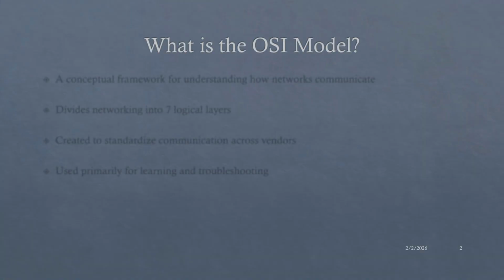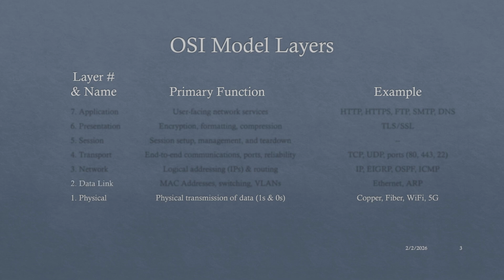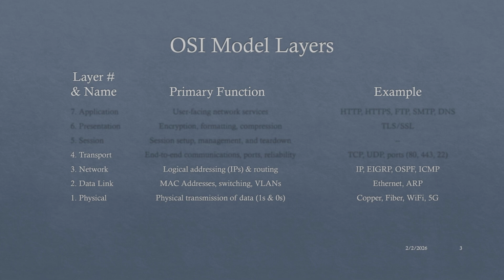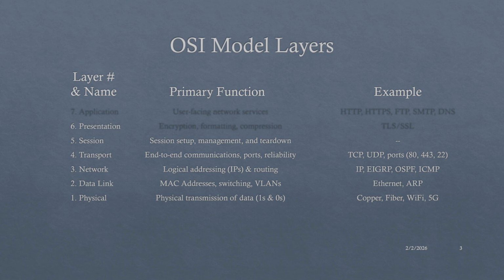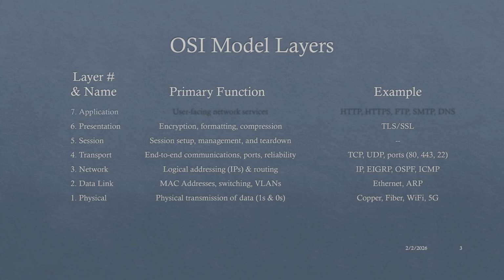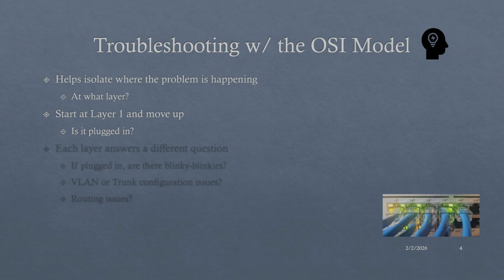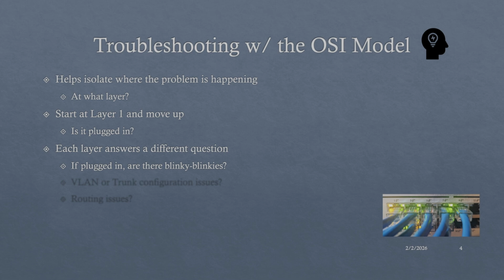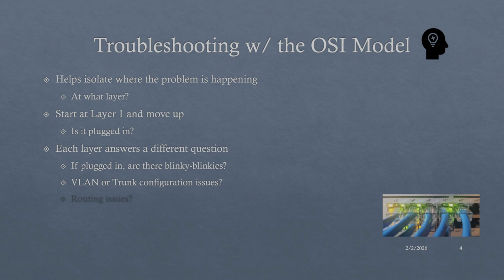OSI Model Basics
In this video, we will cover some bare-bones basics on the OSI model.
- OSI Model Layers
- Layer Functions
- Troubleshooting with the OSI Model

***Thumbnail created using ChatGPT 5.2***